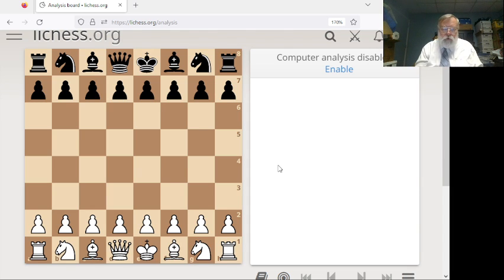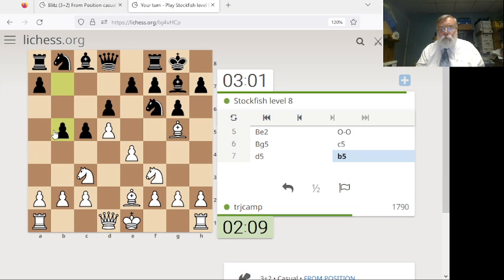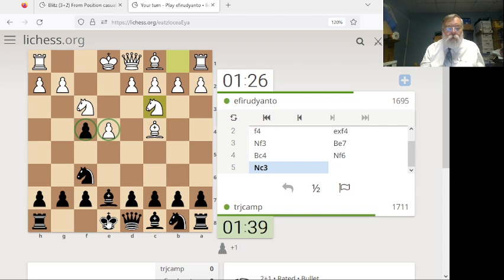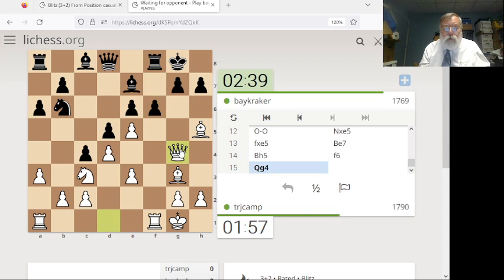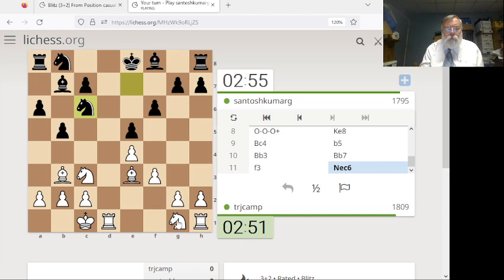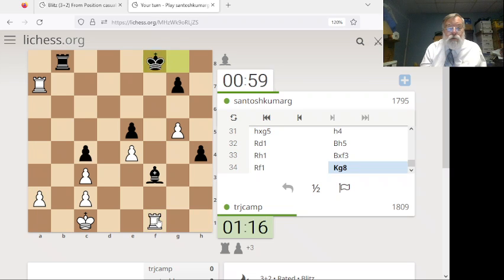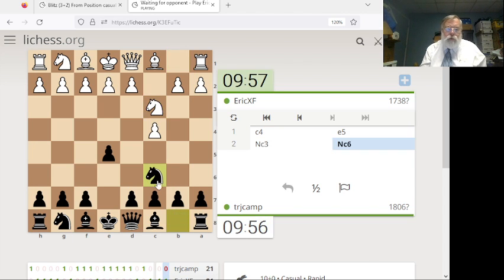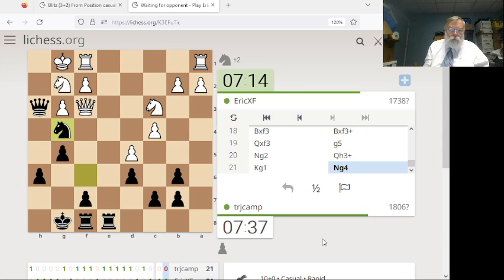Progressive Game Study on Lichess.org Step 3 -- Help me test the next adjustment to turn a loss into